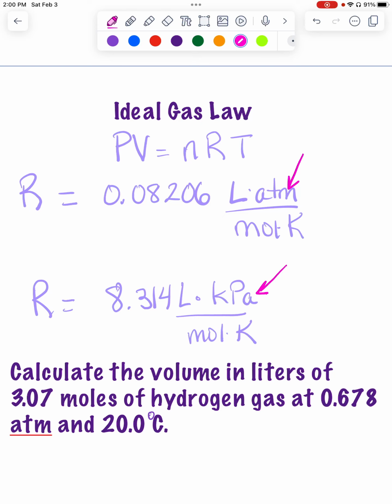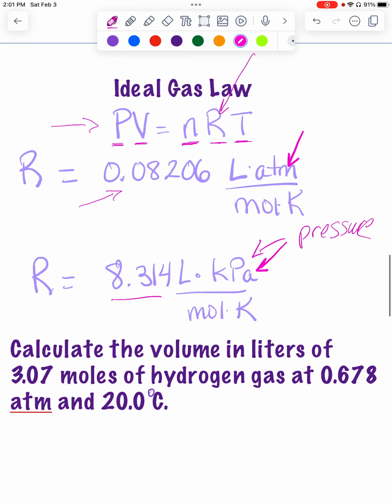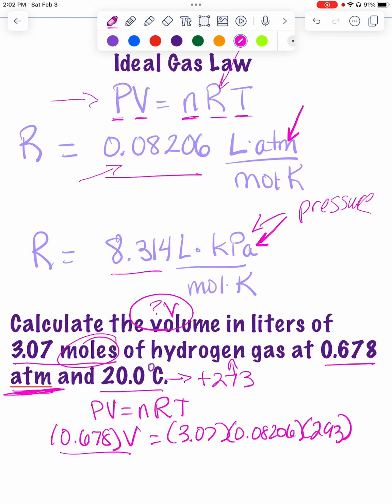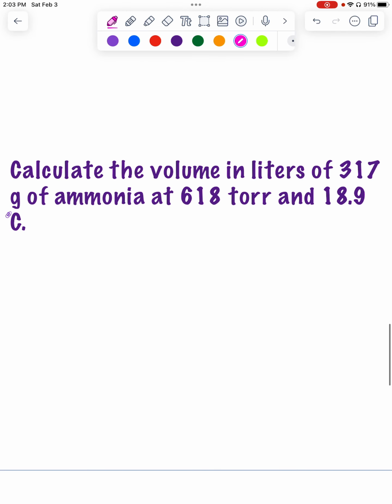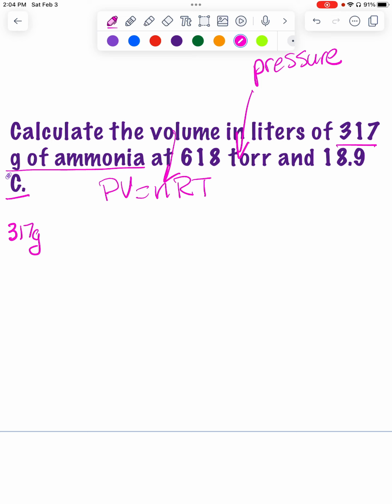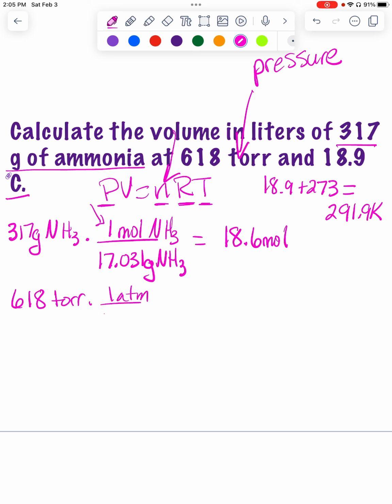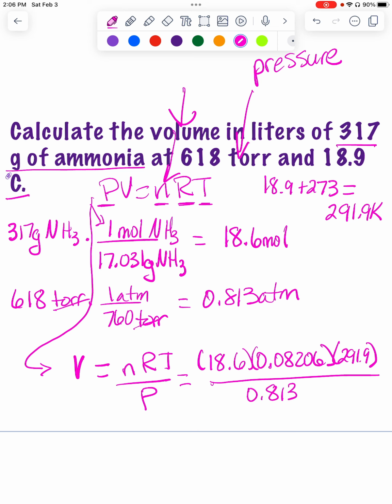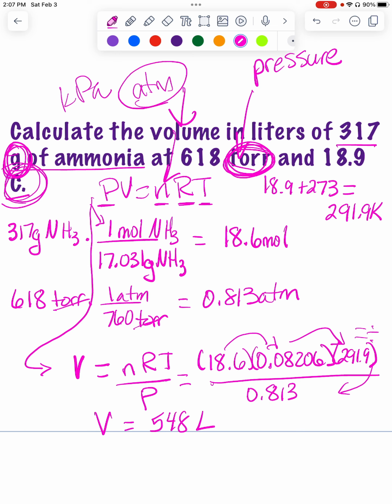Ideal Gas Law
We will explore how to use the Ideal Gas Law: PV=nRT. We will review what values of R to use depending up the labels or units used. We will review how to turn grams to moles, convert torr to atm, and Celsius to Kelvin.